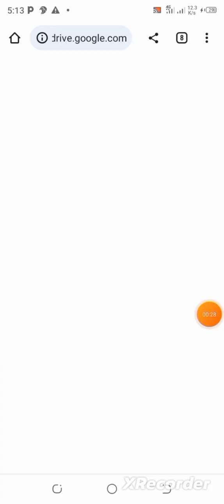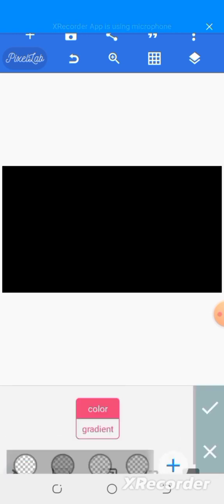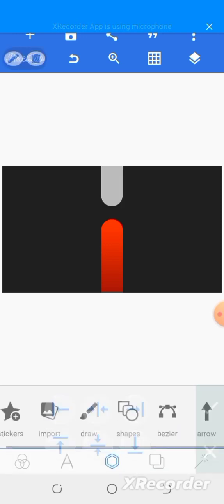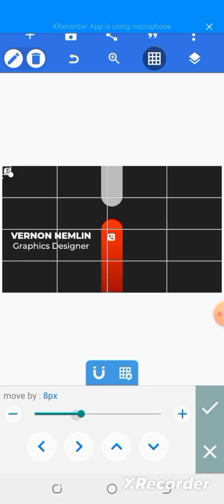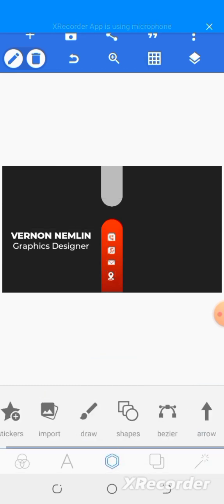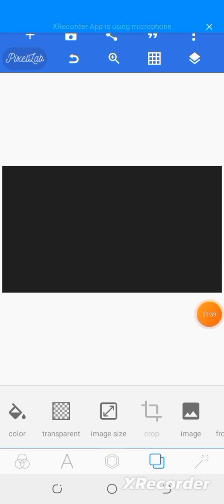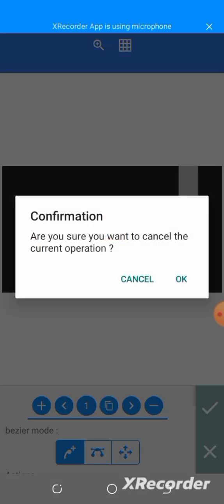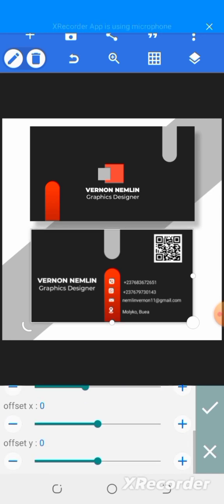Simple Business card design using Pixelab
In this tutorial you will learn how to design the most simple Business card. watch till the end.

wa.link/cncwv0